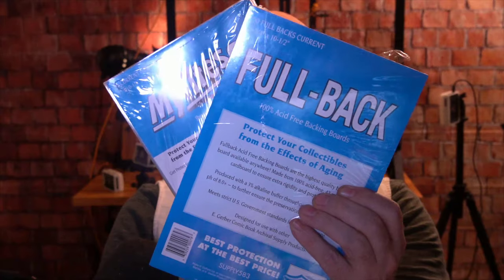Bagging 50 Acid-Free Comic Book Bags and Boards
Whether you're into reading, collecting, or both, consider storing your more-prized comicbooks in archival-quality supplies.

The bags in this video are 2 mil thick and called Mylites 2. The boards - called Fullbacks - are 42 mil thick.
In my experience, ordering direct from manufacturer E.Gerber Products saves the most $$.